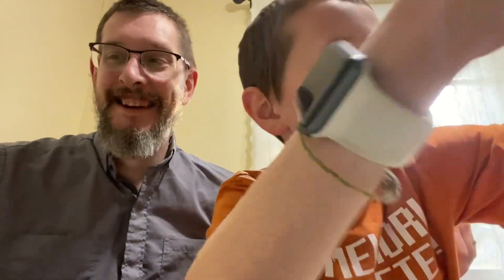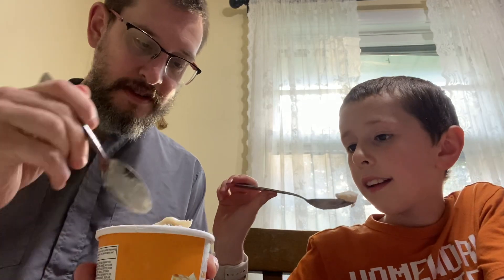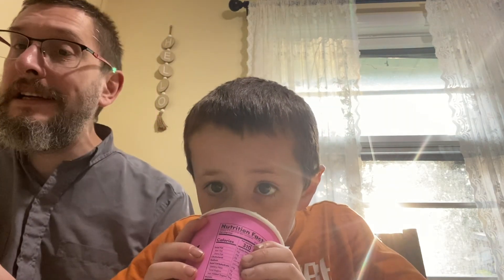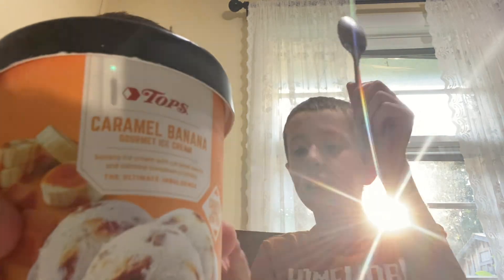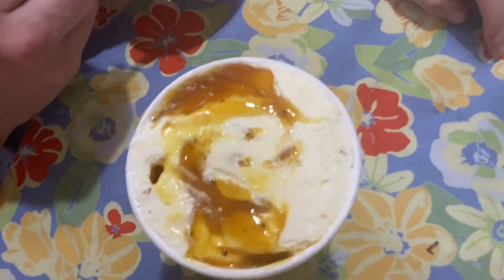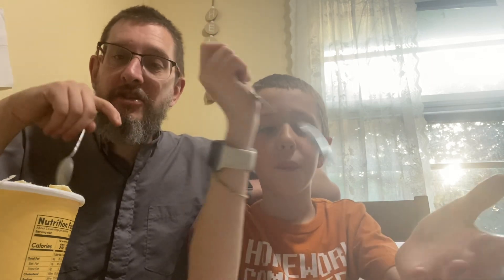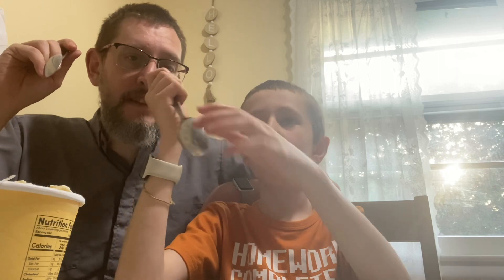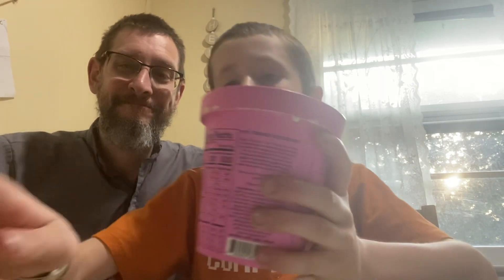Let’s all go get ice cream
Gross and good ice cream let’s try both